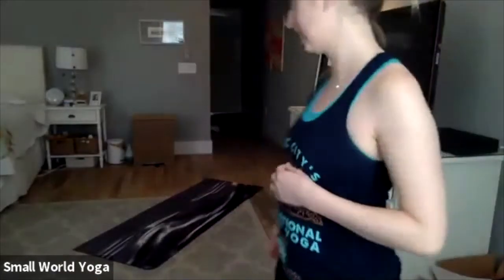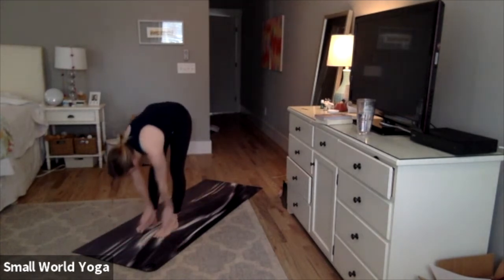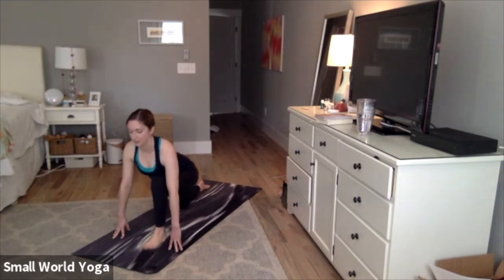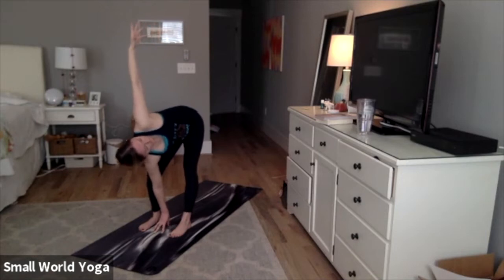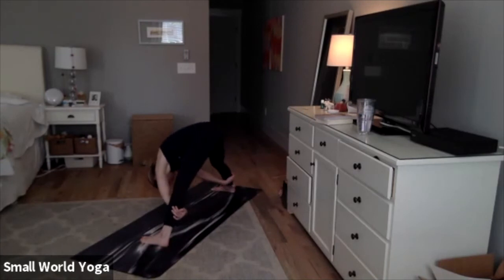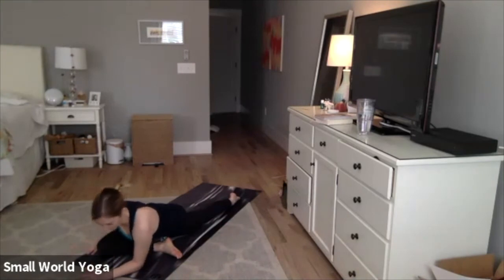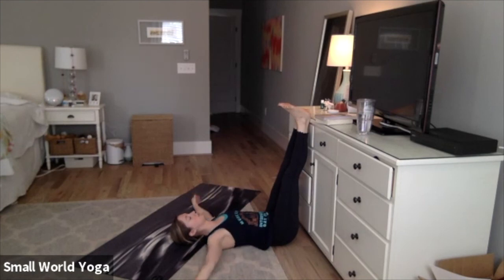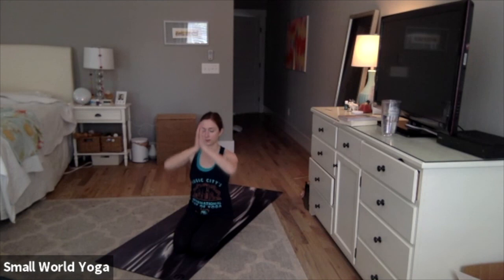Gentle Flow (60 min) with Kate Trotter on 3.26.20